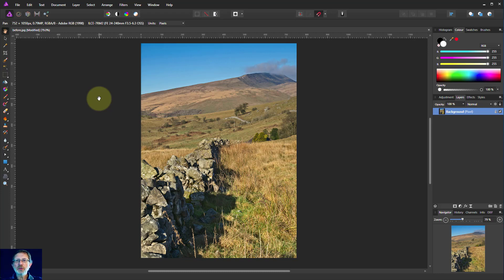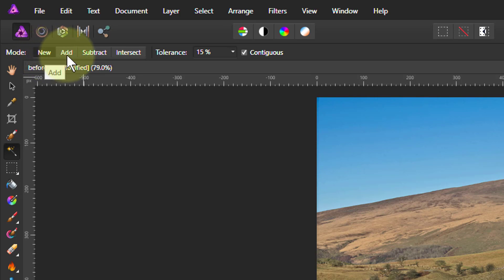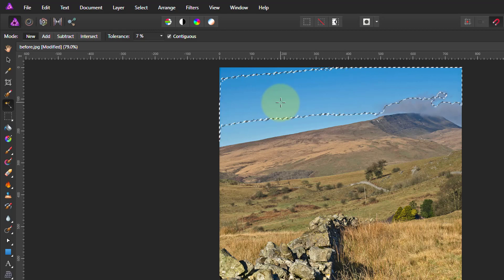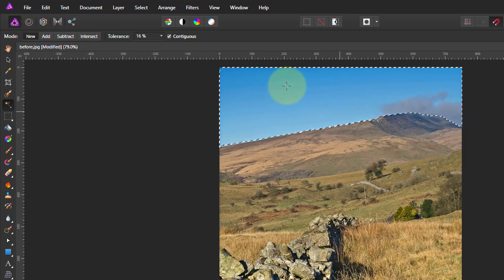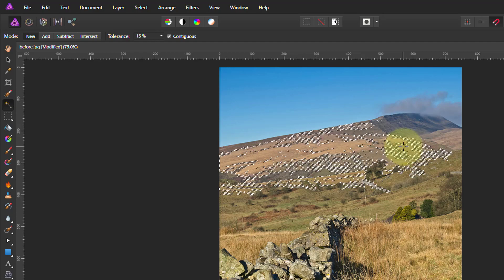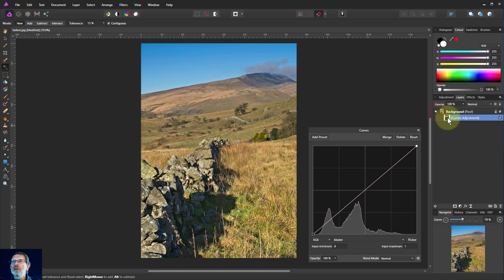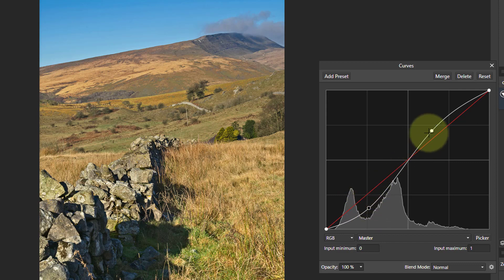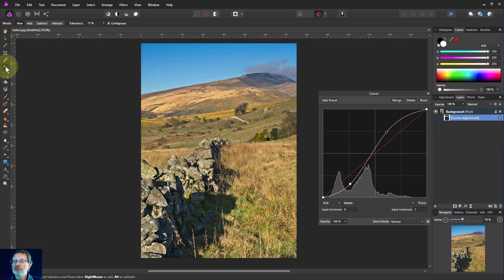Selection with the Flood Select Tool (magic wand) in Affinity Photo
Here's how to use the Flood Select Tool in Affinity Photo (historically also known as the 'magic wand). It's been around for a while, but it still has some very handy uses.

The web page for this video is here (with links to related videos)